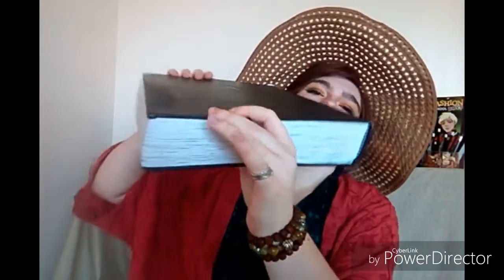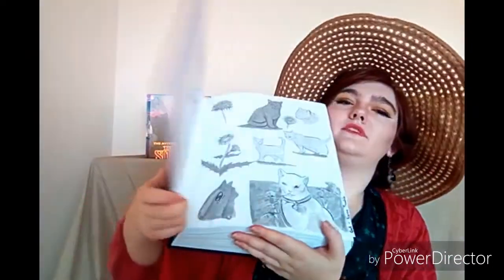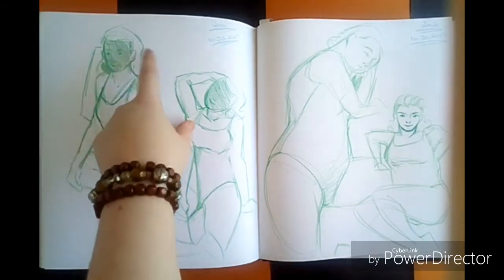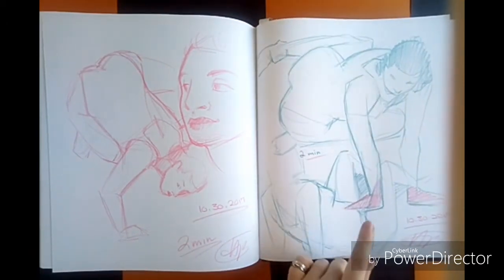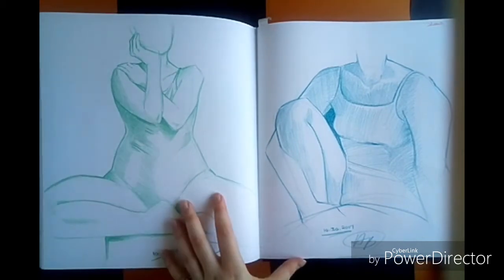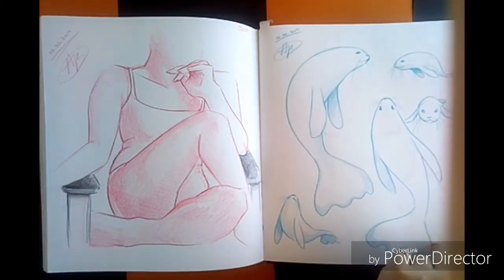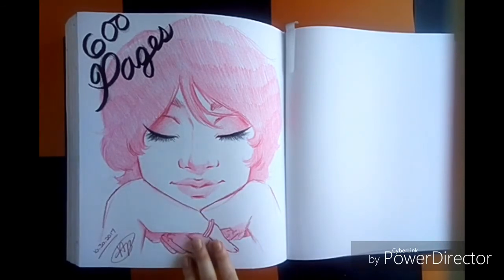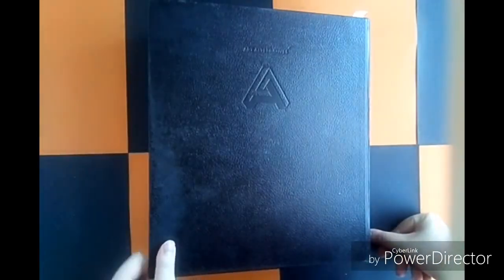Log Day 30: Sketchbook Slam Challenge and Inktober - 600 Pages Done!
And we are done! I'll be posting a link to the final thoughts as a finally to this series but it should be fun. I hope that if it's Halloween for you that you are having a wonderfully spooky Halloween, Hallows Eve, or whatever spooky day you like to celebrate!

👻As always have a wonderfully spooky day and make sure that you do what you do to make that art work for you!👻